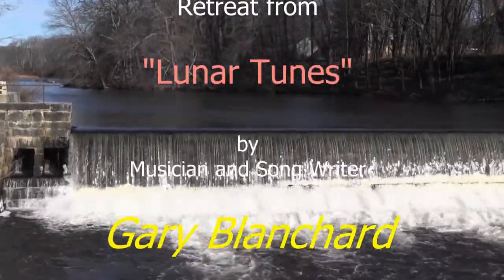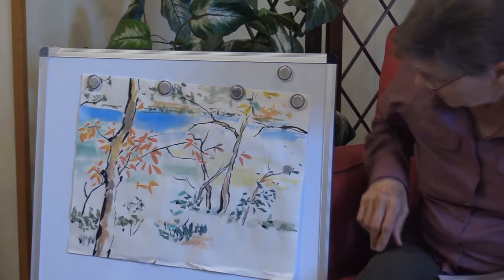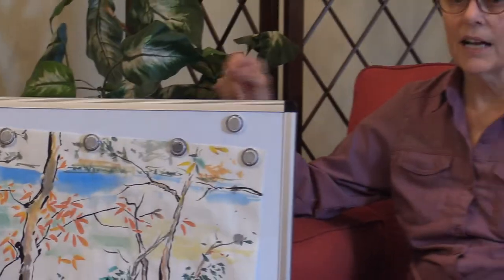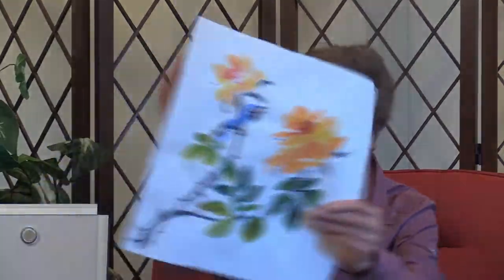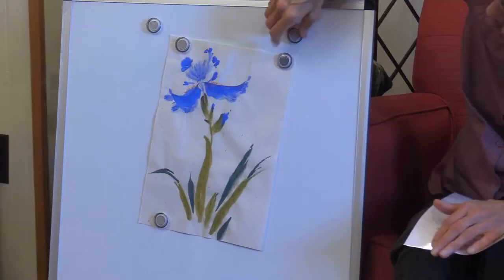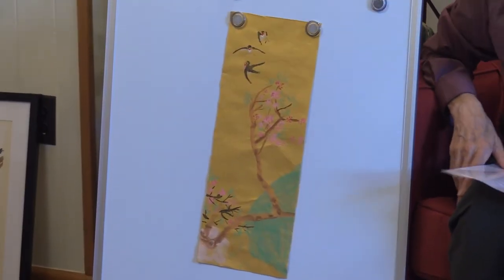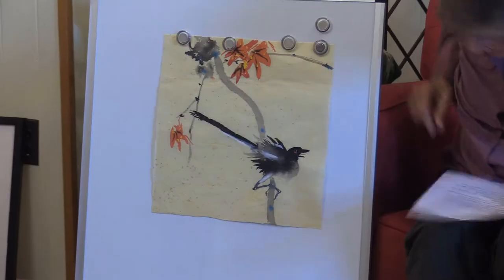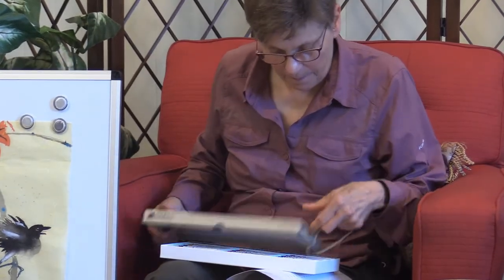Be My Guest 06 09 20 Nan Rumpf Artist Water Media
About Chinese water color painting